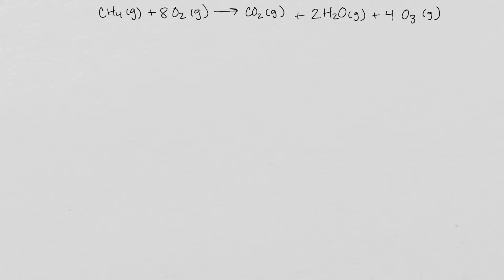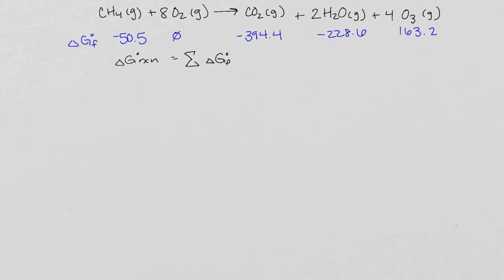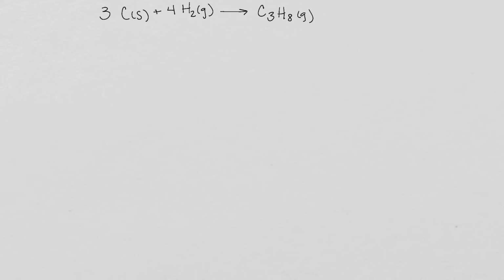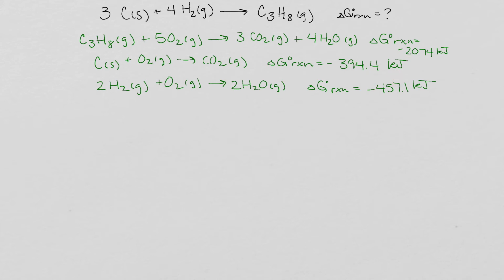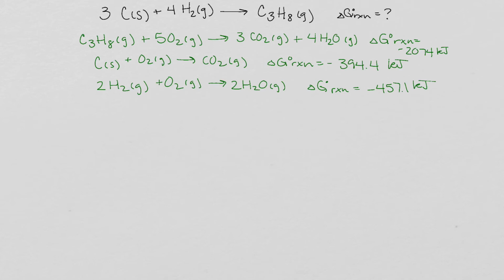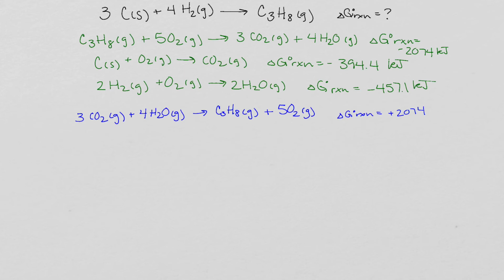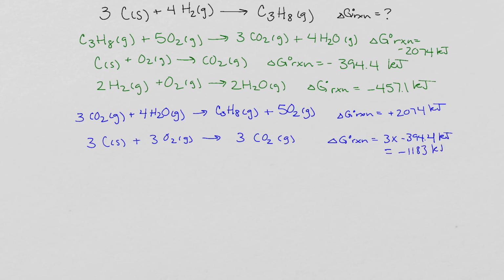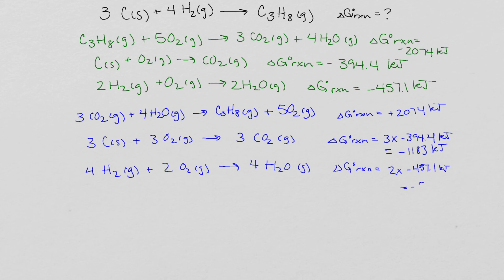Free Energy Calculations